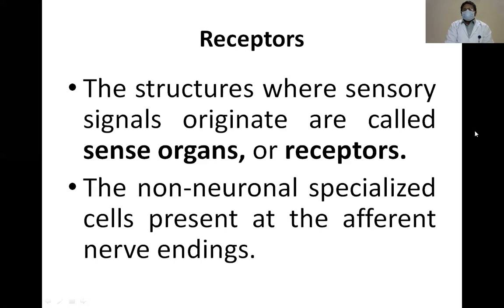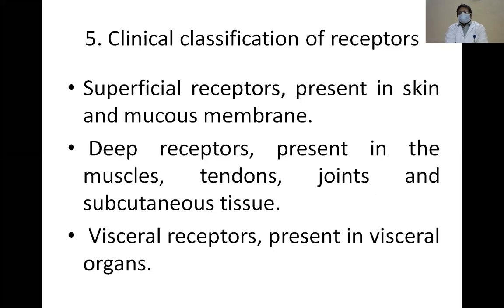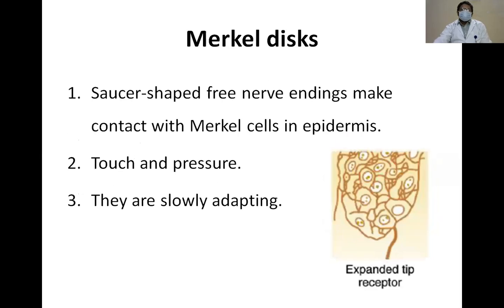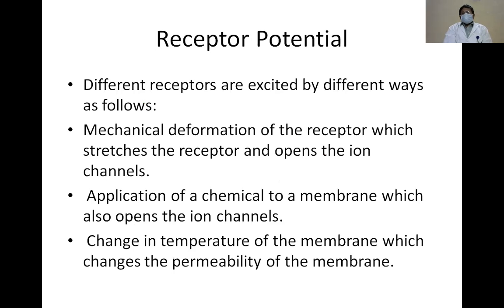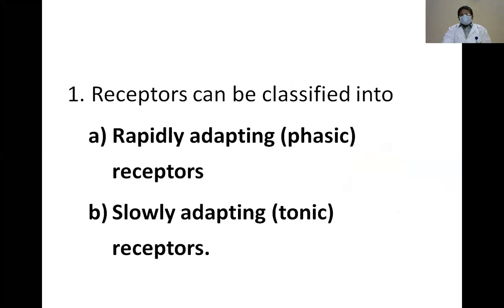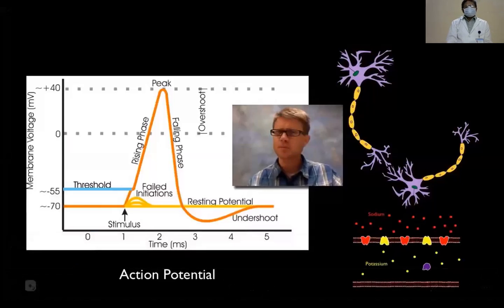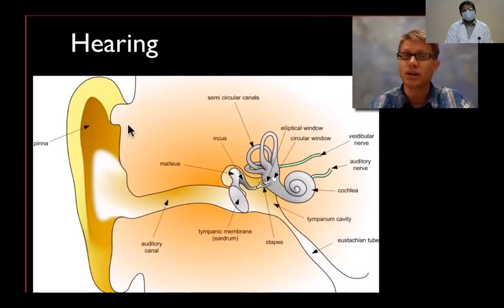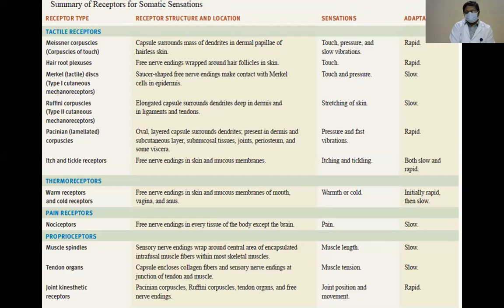Dr A V Suresh Babu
Receptors